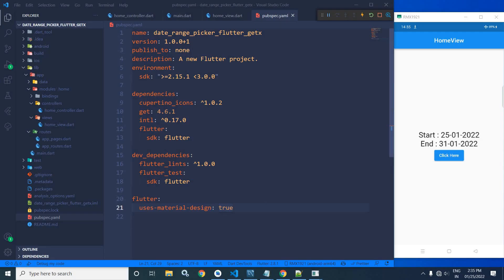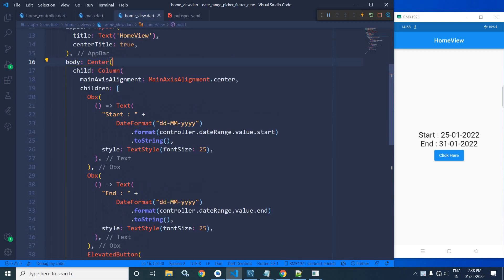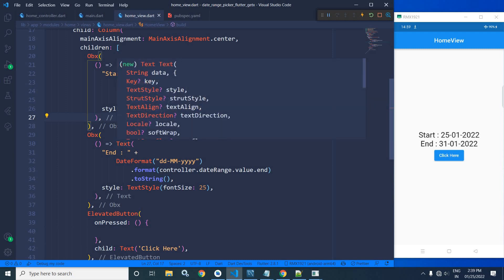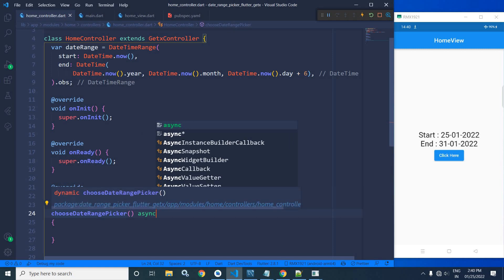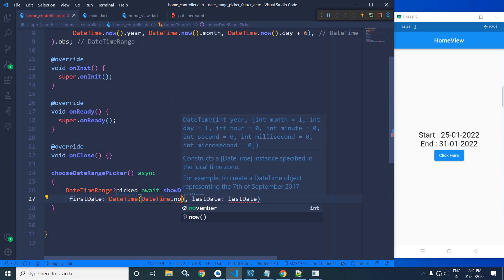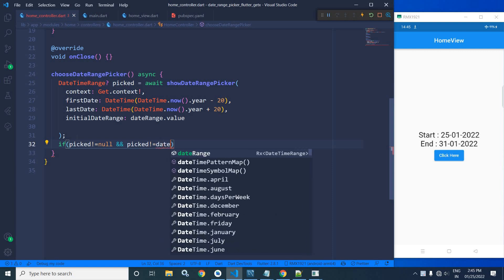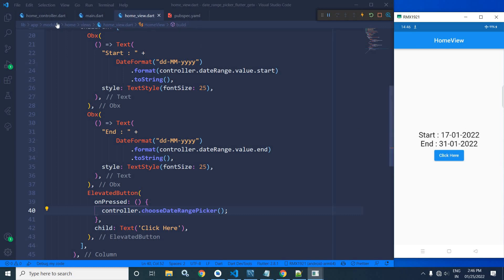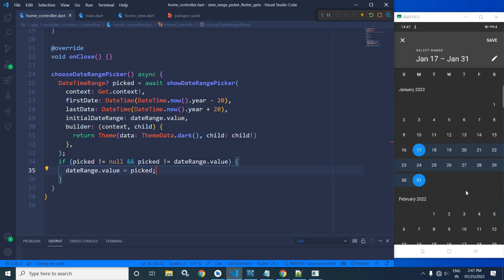Date Range Picker in Flutter using GetX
In this video I have discussed how to use Date Range Picker in Flutter using GetX.